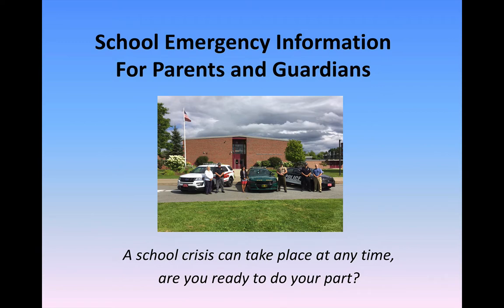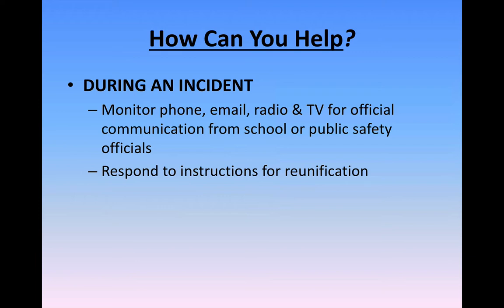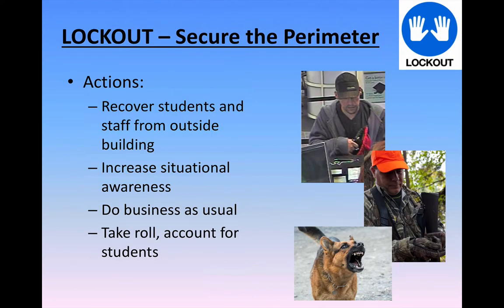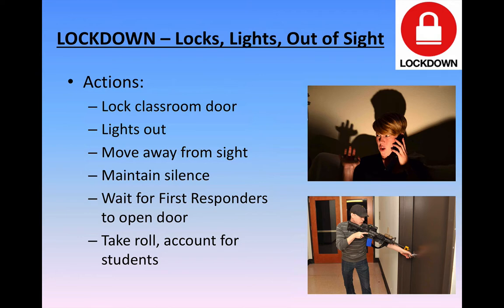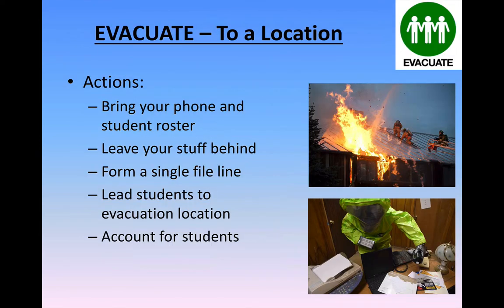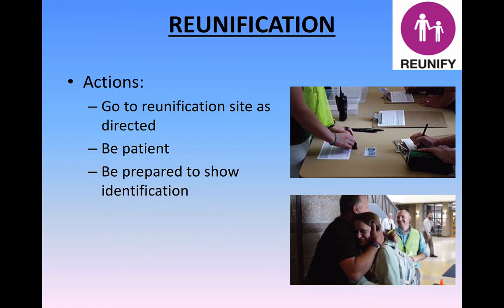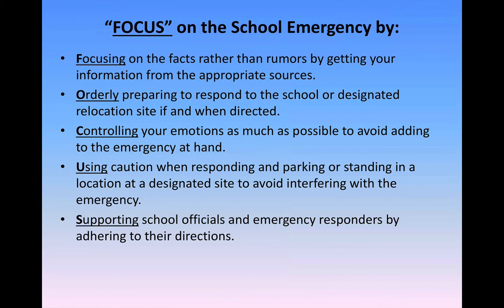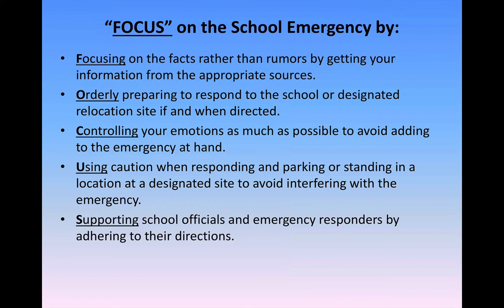School Emergency Information for Parents and Guardians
In this video, Rob Evans, Vermont School Safety Liaison Officer, and Emily Harris, Vice Chair of the Vermont School Crisis Planning Team, discuss best practices for parents and guardians before and during an event at their school.